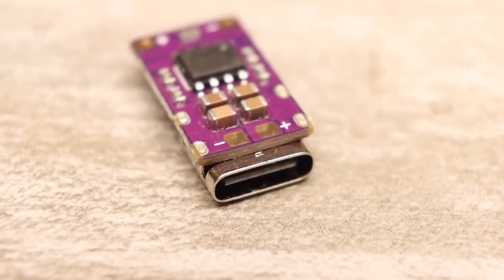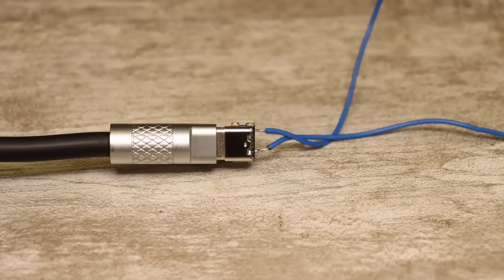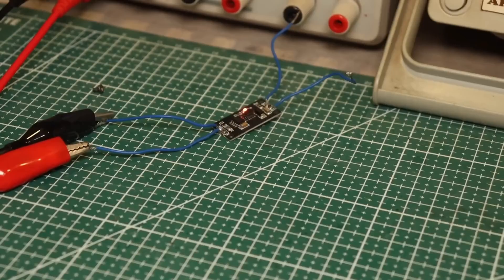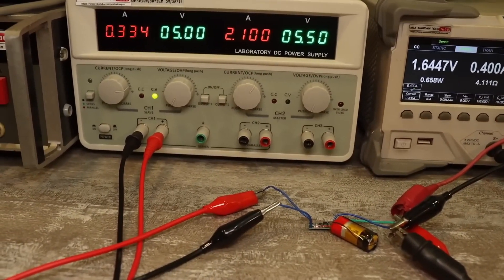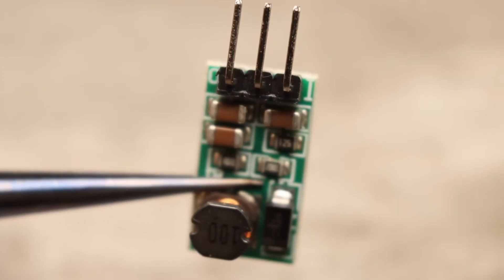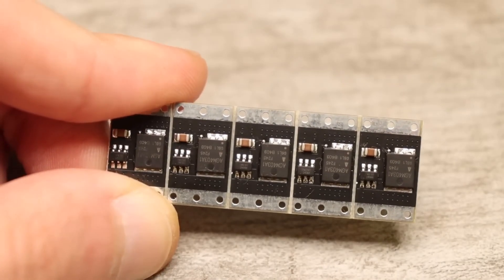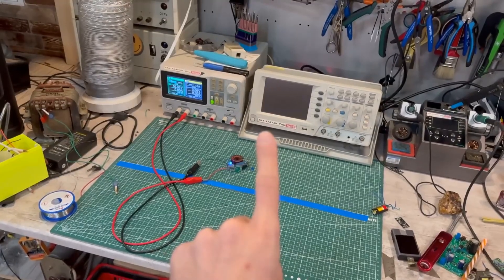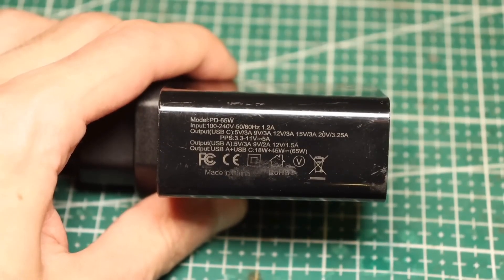TOP Useful modules from China for $1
Li-Ion Battery Charging Pad 3.7V

Mini Charge/Discharge Module